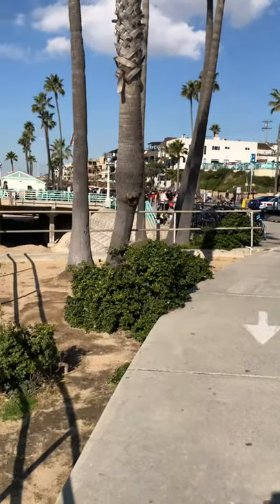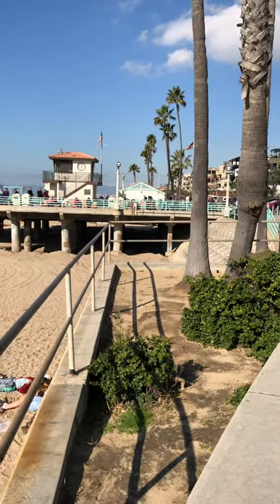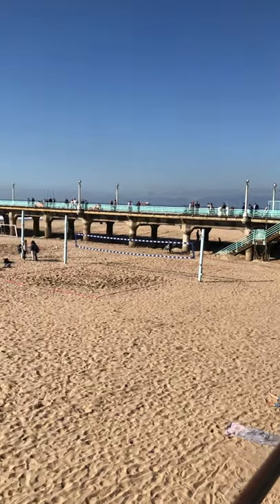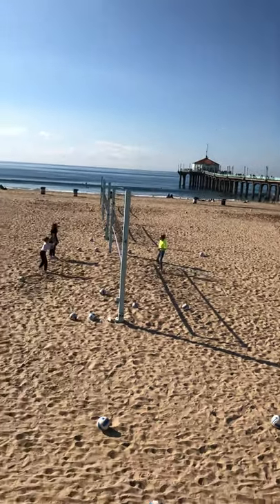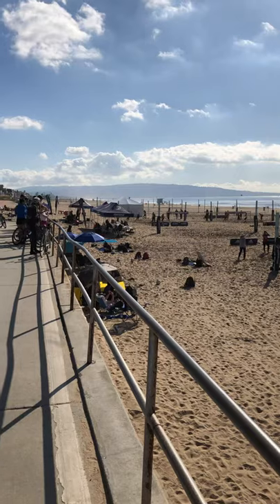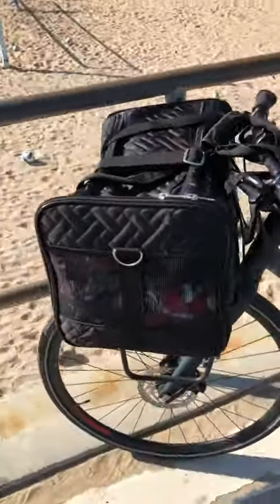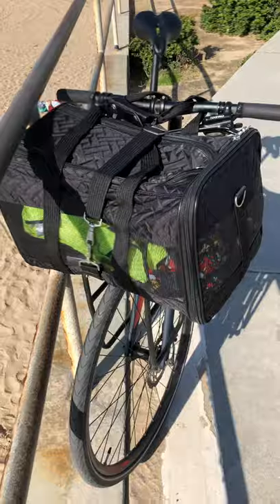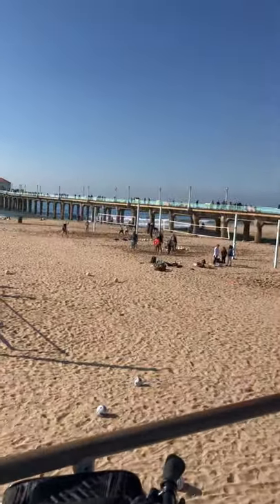Sherpa Dog Crate mates perfectly with Specialized Front Pizza Rack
Manhattan Beach in December along the Marvin Braude Bike Trail.  Rated #1 for cleanliness and restroom maintenance.  It is also one of the few areas that enforce bicycle/ scooter restrictions.